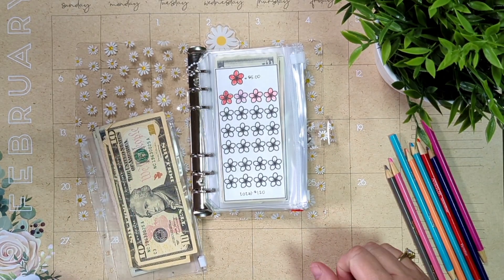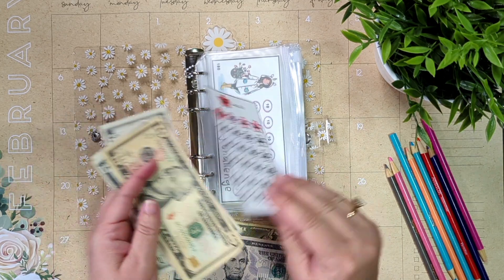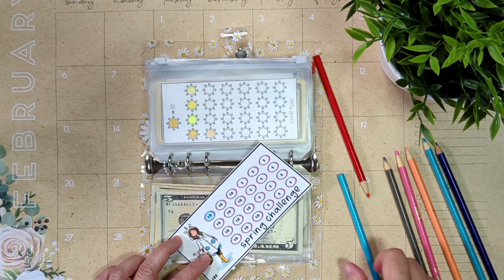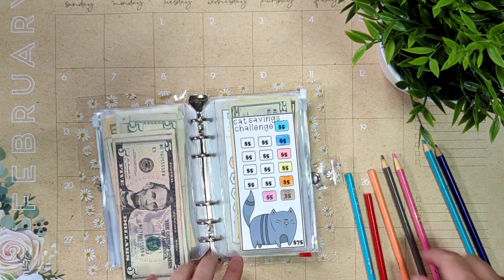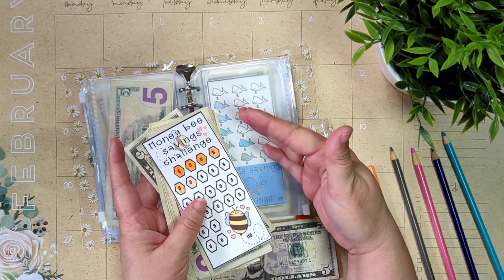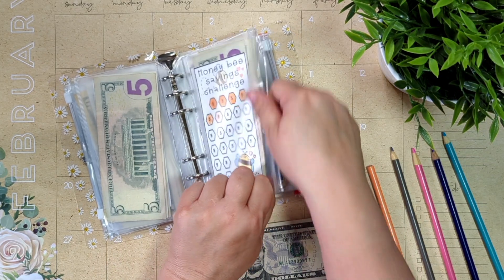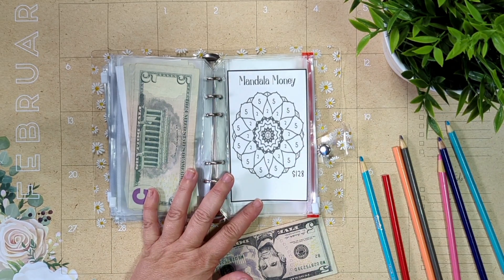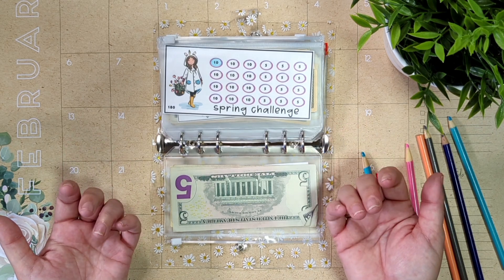Mini Savings Challenges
It's A Mini Saving Challenge Day! one of my favorite days! Please join me in saving a little bit of money here and there!
Link to challenges-
😺 challenge

bloom challenge